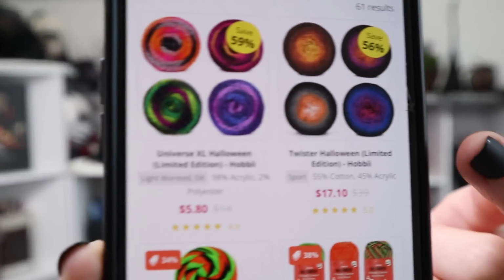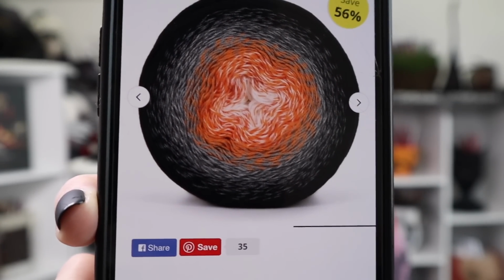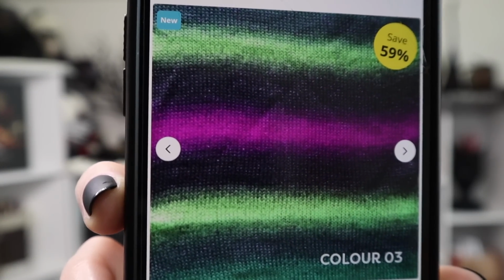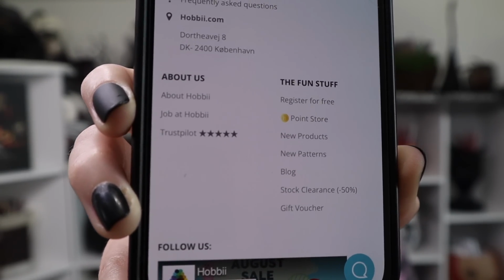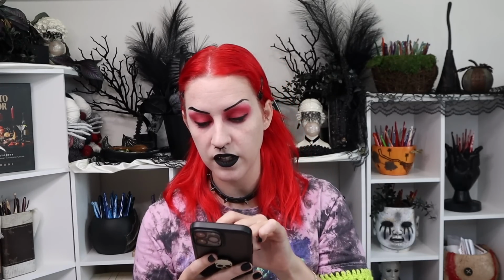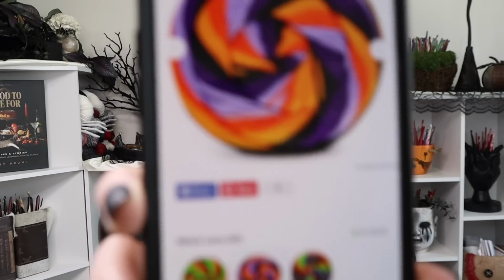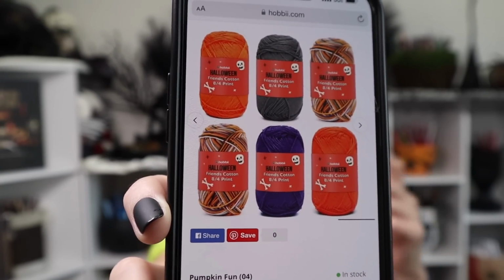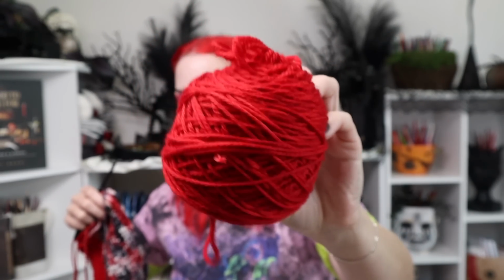Spooky Hobbii Yarn Collection Just In Time For Halloween!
Join the 100 Nights of Fiber Frights crochet along and countdown to Halloween 2024

My Favorite Hooks: Furls Crochet Hooks